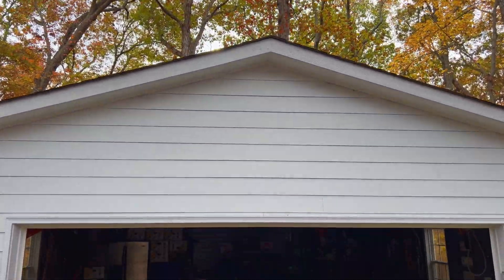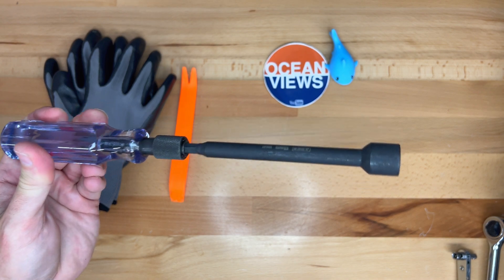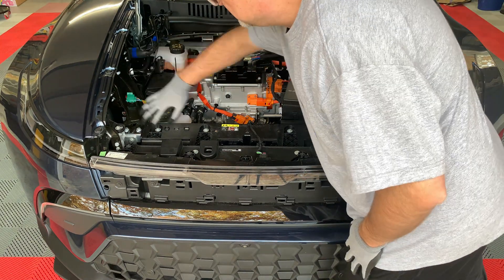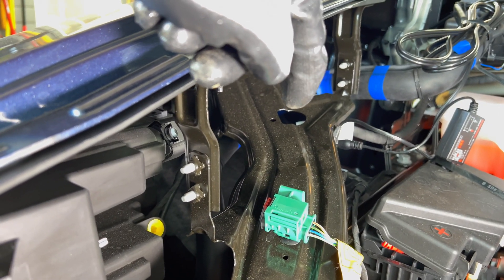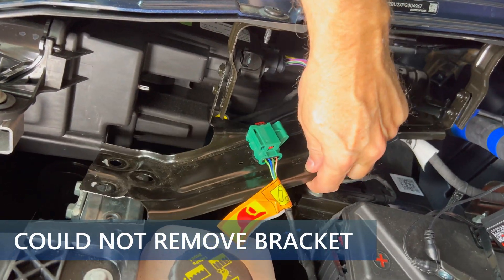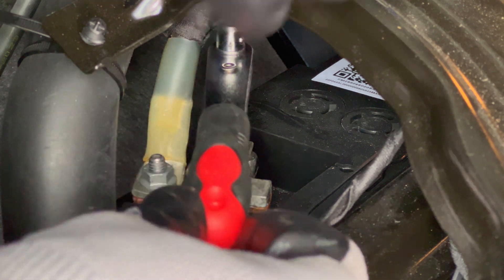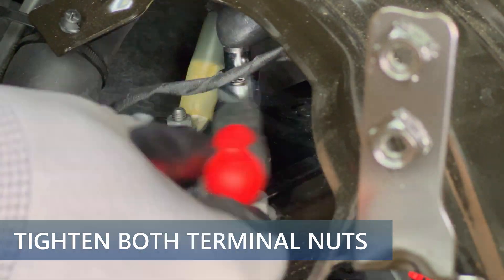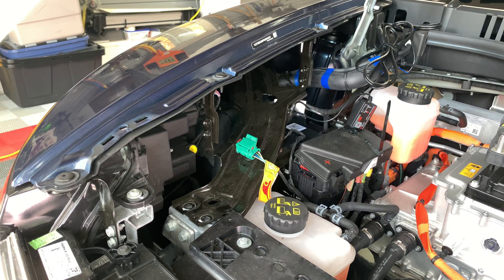Fisker Ocean - 12V Battery Terminal Fix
Today I am going over the 12V battery negative terminal fix for the Fisker Ocean.  While it may not be an issue with all cars, it has happened due to the misalignment of the battery terminal after the car has been transported transatlantic.

Rich, In sorry I forgot your name in the thank yous.

*** Update - I just did the fix today on a second Ocean.  This time I did not remove the bracket.  If you have a long enough extension for the 10mm socket on the ratchet, you can easily reach one of the nuts on the terminal.  Go through the bracket opening on top.  The second one required me to use the compact ratchet I used in the video.  So it can be done without removing the bracket.  That should make things a lot easier! ***

► TIMESTAMPS
00:00 Intro
00:53 Tools & Items
01:54 Open Hood
02:22 Remove Bracket Bolts
04:34 Could Not Remove Bracket
04:58 Move Bracket Out Of The Way
05:17 Loosen Negative Terminal Nuts
06:00 Adjust Terminal Connections
06:41 Tighten Both Terminal Nuts
06:54 Put Everything Back & Close Up
07:42 Conclusion

► LINKS
Plastic Pry Bars / Trim Removal Tools
(paid link*)
(paid link*)

Malco Connext1 Quick Change Standard Nut Driver Handle
(paid link*)
or
Malco Connext2 Quick Change Stubby Nut Driver Handle
(paid link*)

13mm 6" Magnetic Nut Driver 1/4" shank
(hard to find now due to the previous videos, if they come back in stock I will list)
Or
13mm 6" Magnetic Nut Driver 1/4" shank (metric 8 piece set)
(paid link*)
(paid link*)
(paid link*)
(paid link*)
Or
Utoolmart 13mm 4" Magnetic 1/4"  shank  (just long enough with the long handle)
(paid link*)

Compact Socket Wrench Set 20 PCS- 1/4" HEX Drive Socket Set 9 PCS 5-13MM

Other stuff:

Energizer CR2032 Battery
(paid link*)

Etsy Hitch Hidden Storage

100%